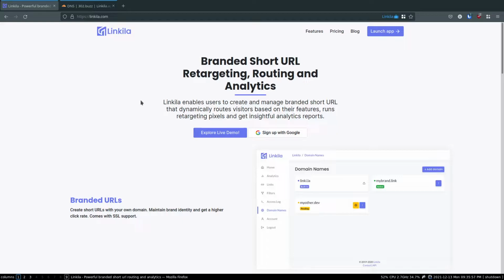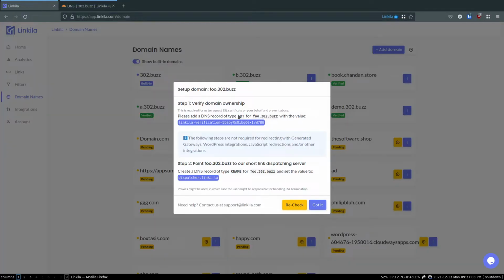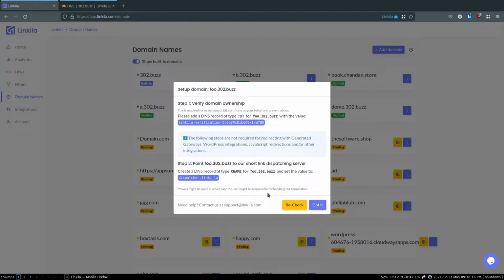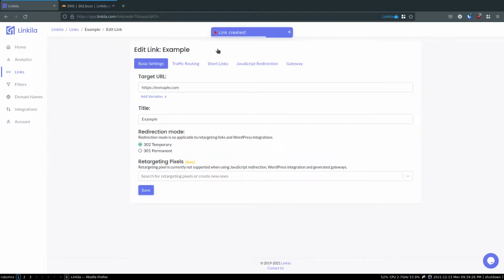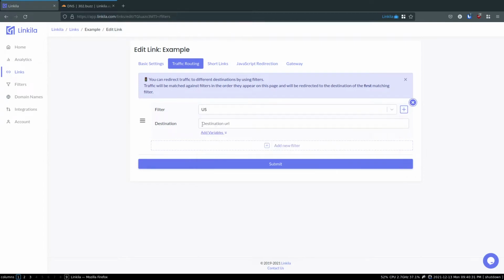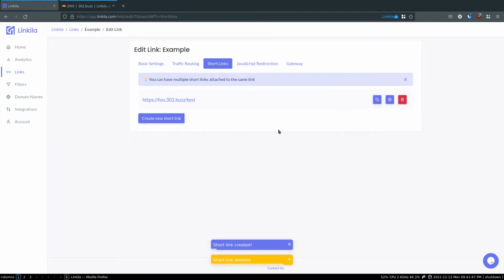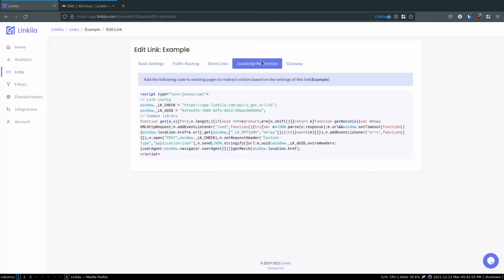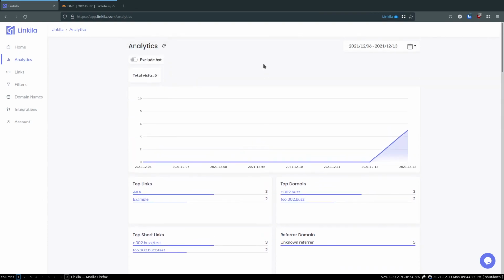Linkila I Delightful and powerful branded short URL service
TL;DR

Linkila Pricing and plans:
License Tier 1 at $48
•  All features above included
•  •  Detailed and realtime analytics
•  •  Generate short url using up to 10 custom domains and a number of built-in domains
•  •  White labeled 404 page
•  •  Access to analytics data for the past 12 months or up to 1,000,000 click events
•  •  Up to 100 traffic rules, with country, language, operation system, screen size targeting, and more
•  •  Unlimited number of links
•  •  Unlimited number of short links
•  •  Globally accelerated network
•  •  Use user variables in destination URLs
•  •  Generate self-hosting redirect or cloak server file
•  •  AutoSSL support
•  •  WordPress Integration - add short url redirection and analytics to existing WordPress sites
•  •  JavaScript redirection
•  •  Add short url redirection and/or page analytics to any web pages
•  •  Automatic DeepLink
•  Customizable analytics reports